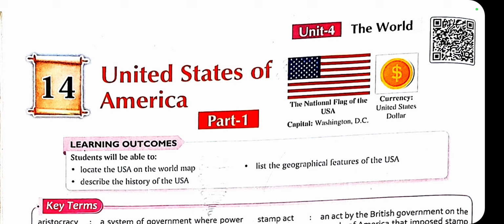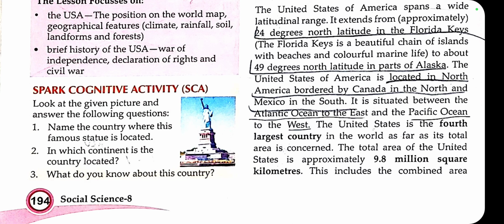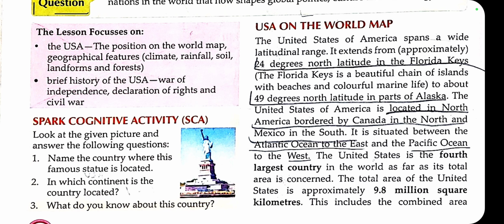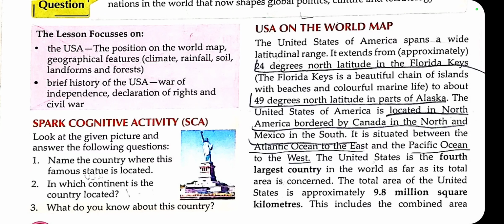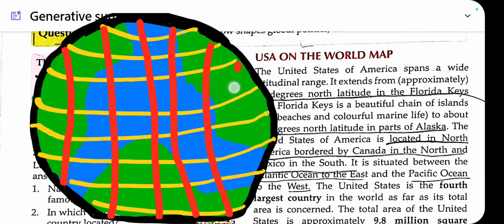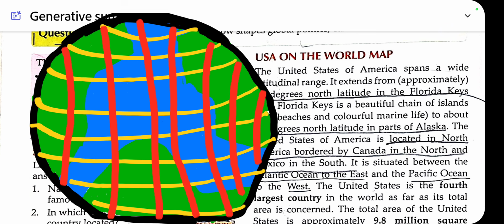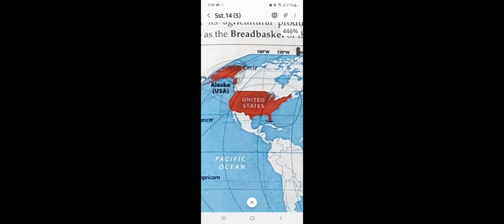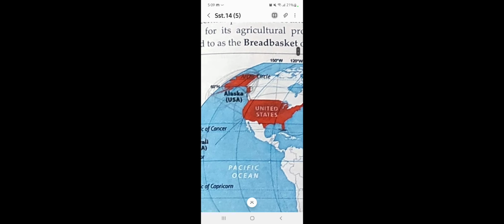| Introduction| Chapter- 14 , Class 8 | My wonderful book of social science